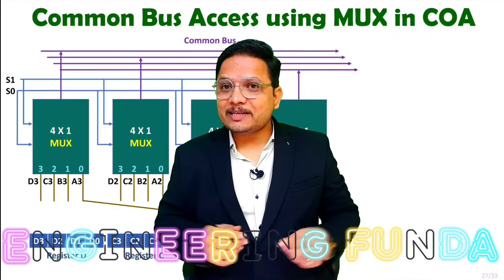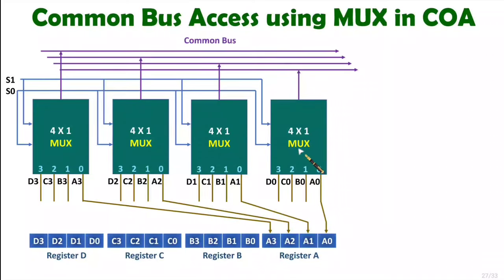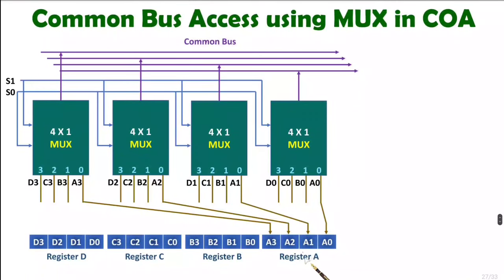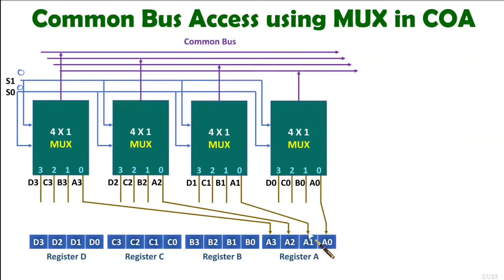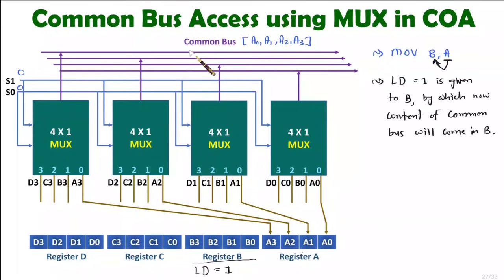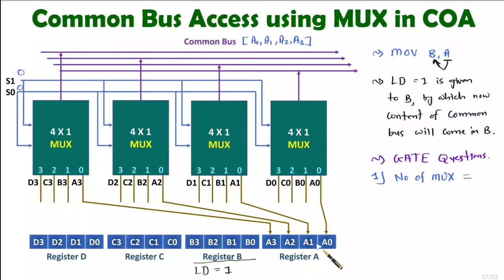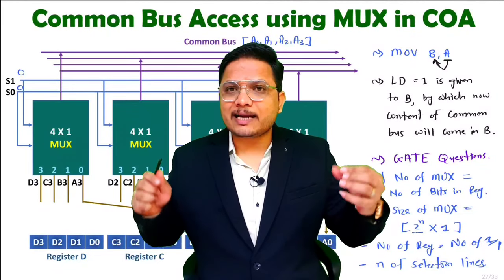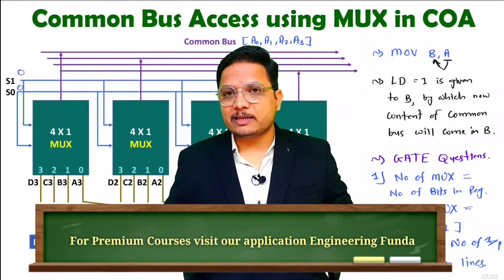Common Bus Access using MUX in Computer | Working inside the Computer | COA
Common Bus Access using MUX in Computer is explained with the following Timestamps:
0:00 - Common Bus Access using MUX in Computer - Computer Organization & Architecture
0:47 - Working of Common Bus inside Computer
5:03 - GATE questions of Common Bus inside the Computer

Common Bus Access using MUX in Computer is explained with the following outlines:
0. Computer Organization & Architecture
1. Common Bus Access using MUX in Computer
2. Working of Common Bus inside Computer
3. GATE questions of Common Bus inside the Computer